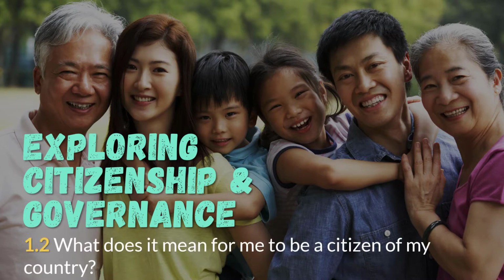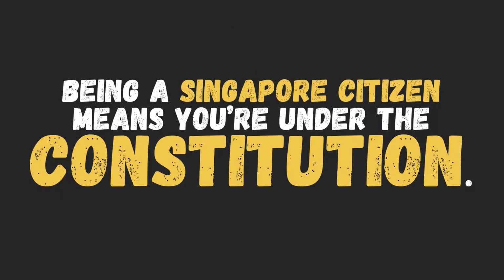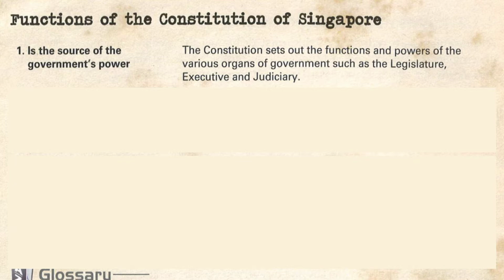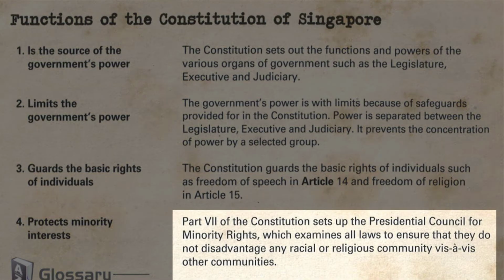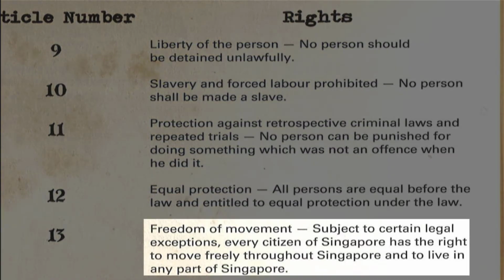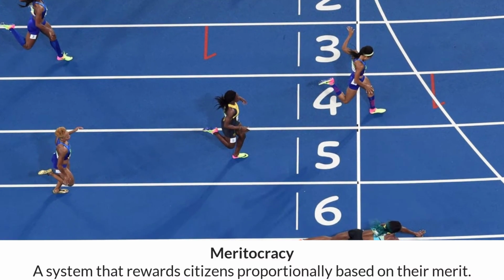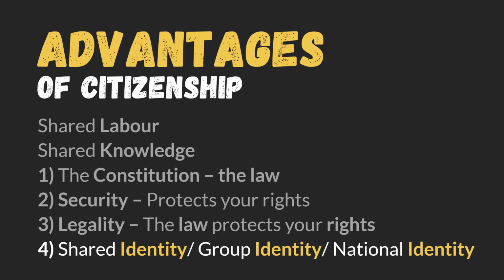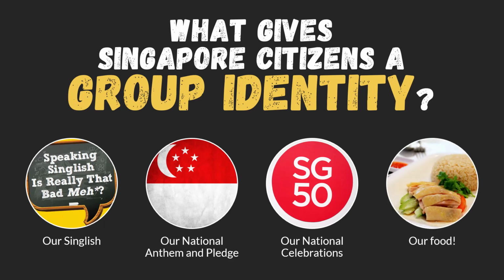Social Studies Chapter 1 Part 2 Advantages of Citizenship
This video introduces Chapter 1 Part 2 Advantages of Citizenship to the Secondary 3 Express and Normal (Academic) students who are studying Social Studies for the Singapore 2016 new syllabus. This topic is usually taught in Secondary 3 where students learn about the constitution of Singapore and various aspects of Singapore citizenship.

The video focuses on the advantages of Singapore citizenship and is divided into 5 sections.
0:00 Introduction
1:11 What is the Constitution
2:22 Functions of the Constitution of Singapore
5:20 Rights of a Singapore Citizen
6:32​ Shared Identity

Thank you and like and pass it on if it helps you. .